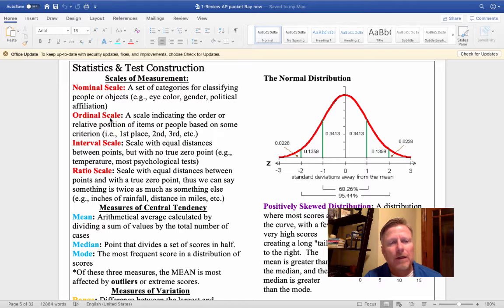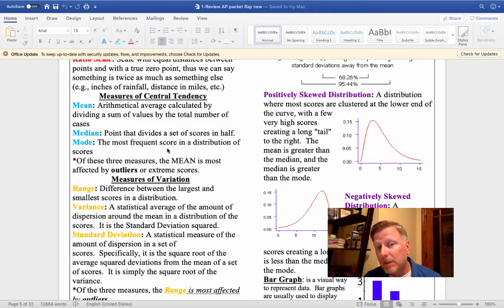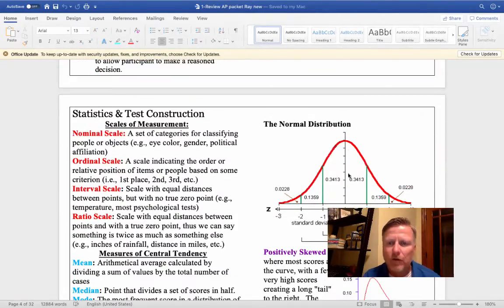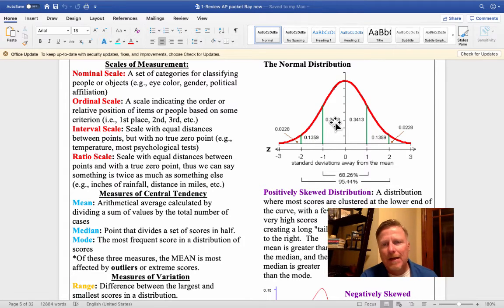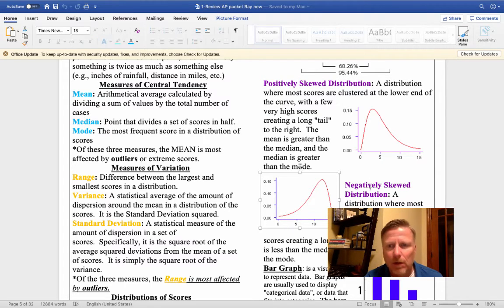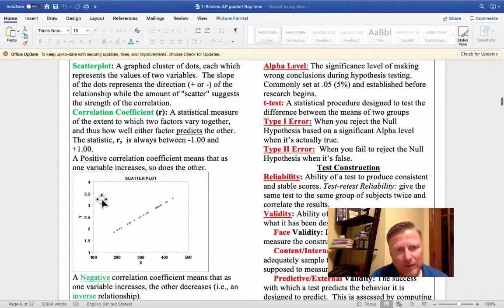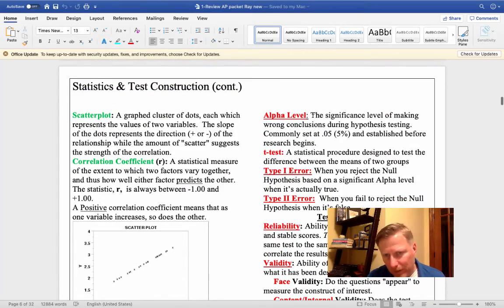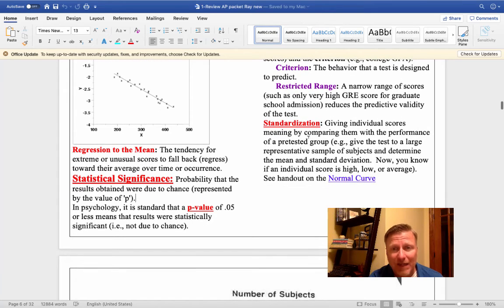Statistics Review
AP Psych Review Stats